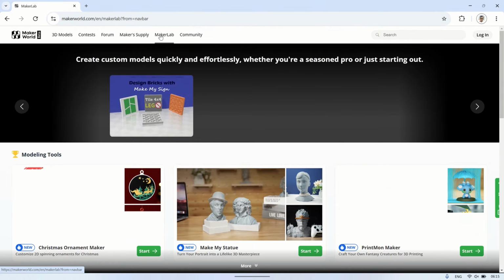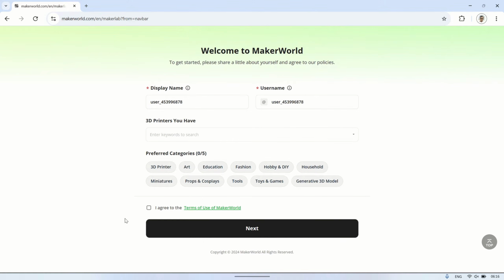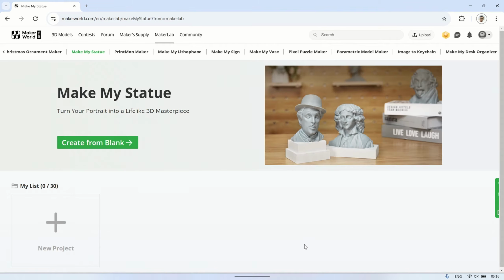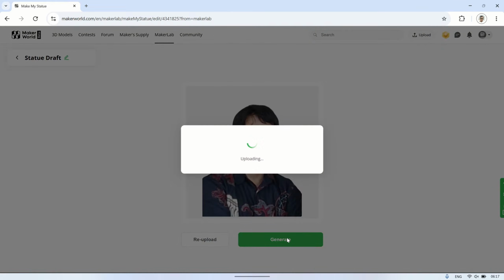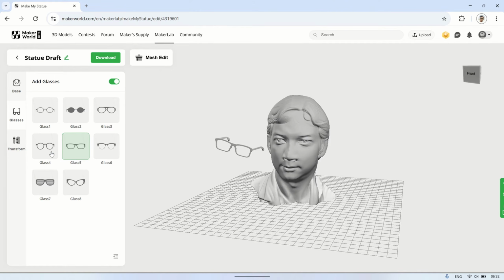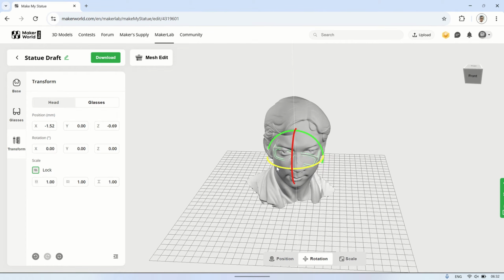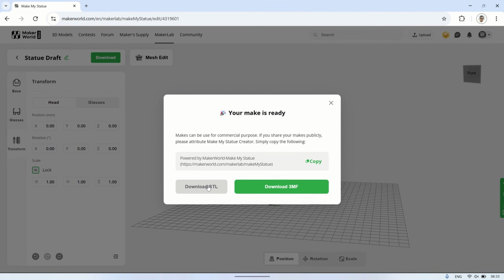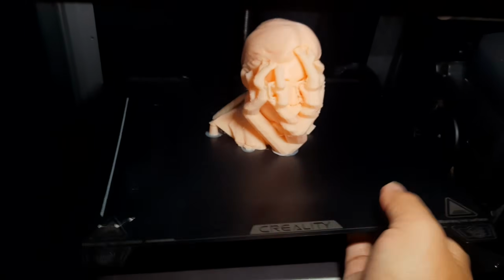How to Create a 3D Statue Using a 3D Printer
In this video, I show you how to easily create a custom 3D statue using just a 2D photo. Watch as the 3D model is automatically generated, edited, and printed with a 3D printer.
No need for a 3D scanner or complicated editing!